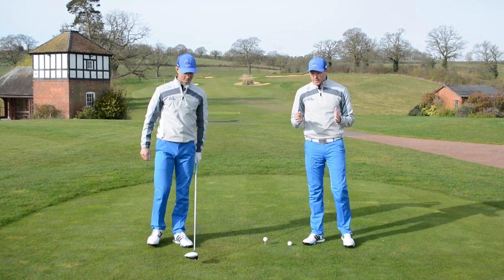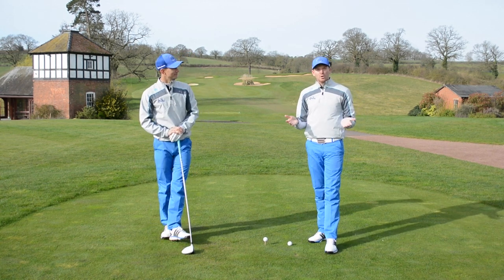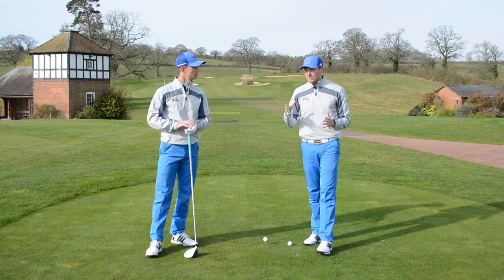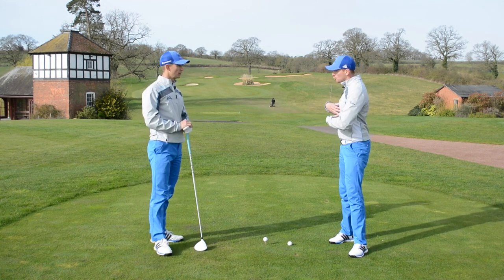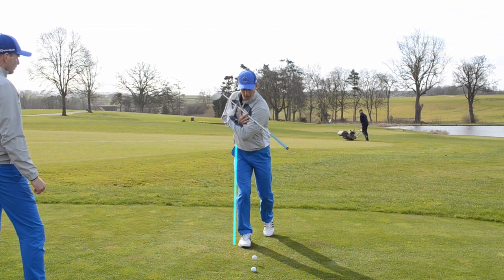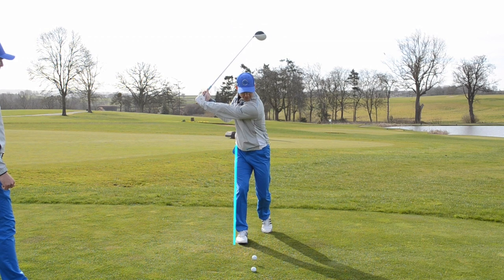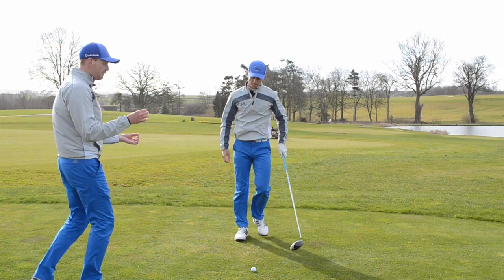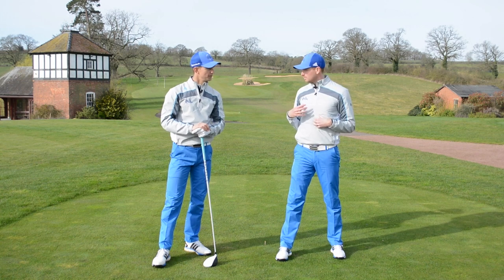LOWER BODY STABILITY IN THE GOLF SWING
Check out our exclusive Golf Schools by clicking here🏌️⛳ LOWER BODY STABILITY IN THE GOLF SWING.
In this weeks swing analysis meandmygolf give a simple progression drill to help stop swaying in the golf swing